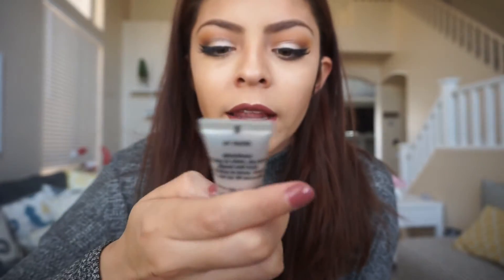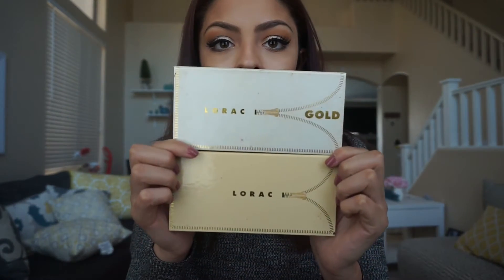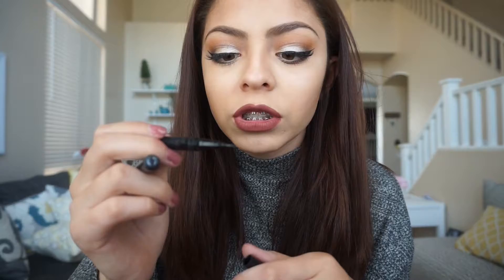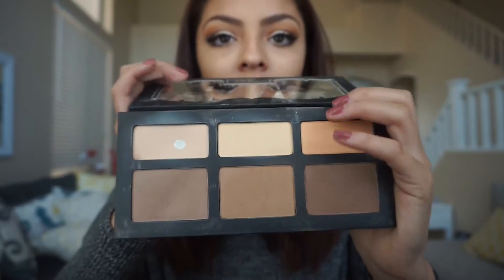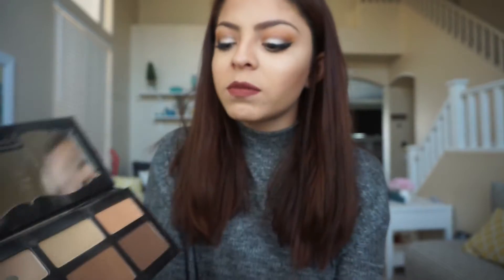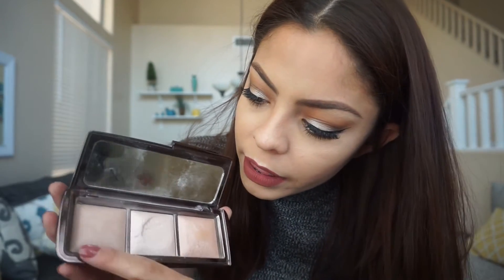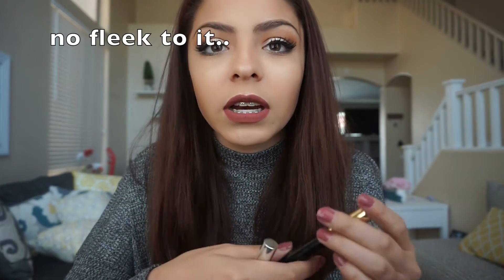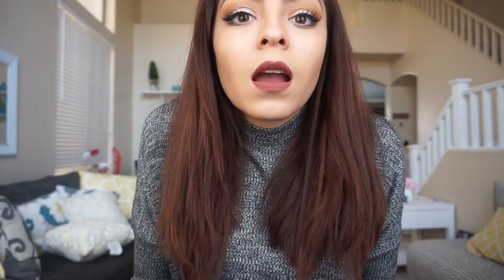my favorite high end and drugstore products :P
Hey dolls! making this video was so fun! i'm looking forward to recording the kylie lip kits! im so excited!!

High end products:
Foundation: Nars Sheer Glow
Concealer: Urban Decay Naked Skin Weightless
Eyebrows: Anastasia Brow Wiz
Eye primer: Urban Decay Eyeshadow Primer Potion
Eyeshadow: Lorac pro mega palette 1, Lorac pro mega palette 2, Lorac pro palette, Lorac pro palette 2, Lorac unzipped palette, Lorac unzipped gold
Eyeliner: Kat Von D
Mascara: Lorac Cobra Mascara
Contour: Kat Von D Shade And Light Palette
Blush: Lorac Color Source - Cinematic
Highlight: Hourglass Ambient Palette
Lipstick: Gerard Cosmetics -1995
Bronzer Toofaced Soleil Matte Bronzer
Brow bel: Anastasia Clear Brow Gel

Drugstore products:
Foundation: L'oréal Infallible Pro-Matte
Concealer: maybelline Fit Me
Eyebrows: L'oréal Brow Stylist Definer
Eye primer: Milani Eyeshadow Primer
Eyeliner: L'oréal Superstar Liquid Liner
Mascara: L'oréal Telescopic/ Maybelline Rocket Express
Contour: Elf Bronzer Palette
Blush: Milani Powder Blush
Highlight: Hard Candy Glow All The Way
Lipstick: maybelline Sensational Creamy Matte
Bronzer: NYX matte bronzer
Brow gel: Milani shaping gel